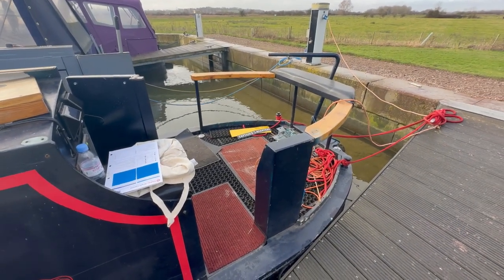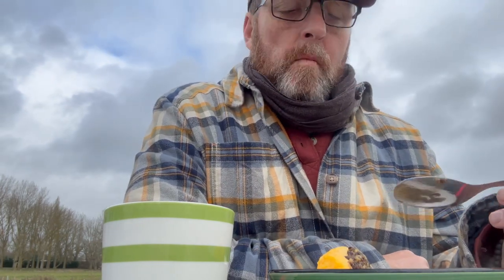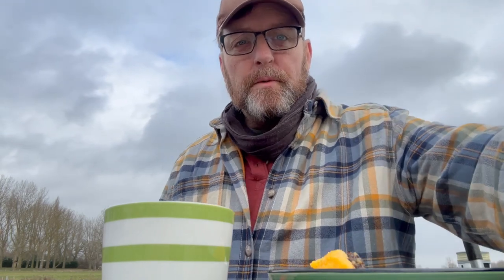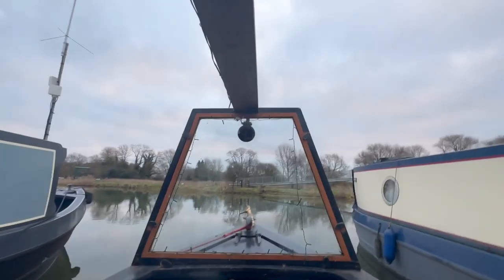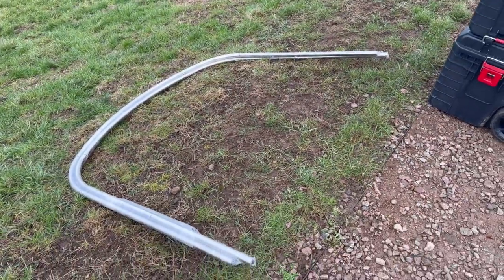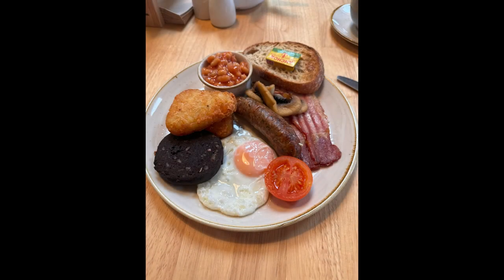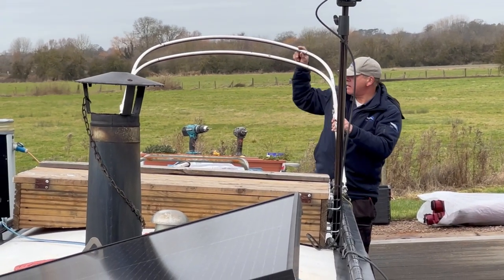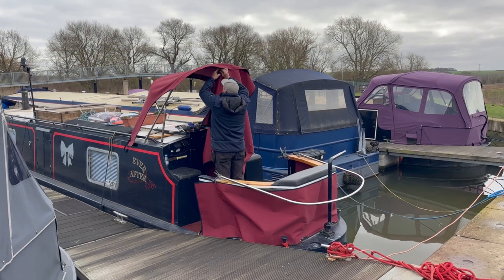Buying a Titan Narrowboat Canopy, was it worth it?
So after a lot of deliberation, I decided to order a Titan Boat Canopy for Narrowboat Ever After, It was fitted last week, and here's what I think of them.
I have included footage of Mark their very skilled fitter with his permission.
The ordering and measuring of the boat were all very streamlined, and the fitting was very professional.
Wait until the end of the video for my verdict..